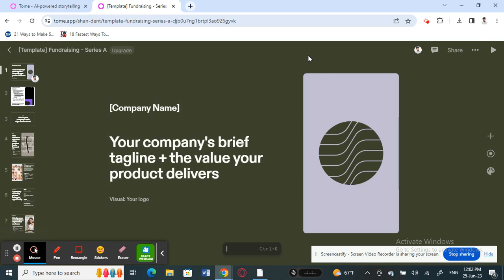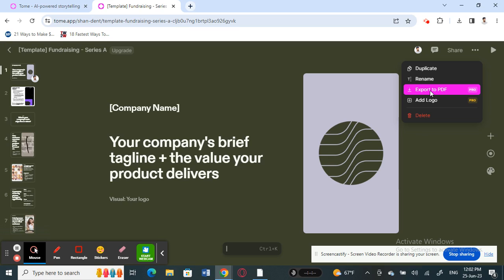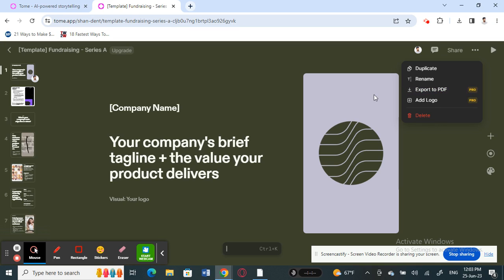How to Save and Export Presentation on Tome AI (FULL GUIDE)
How to Save and Export Presentation on Tome AI. Are you looking to save and export your presentation on Tome AI? In this full guide, we'll show you everything you need to know to save and export your presentation on Tome AI.

Tome AI is a great tool for preserving your presentations, and this guide will show you how to use it to the best of your advantage. We'll teach you how to save your presentation, export it to various formats, and even share some tips for making your presentation look great on screen! Ready to create a presentation that will stand out from the crowd? Then this guide is for you!
How to Save and Export Presentation on Tome AI